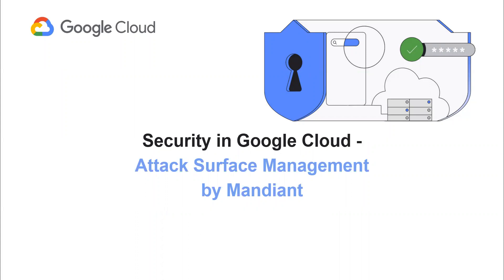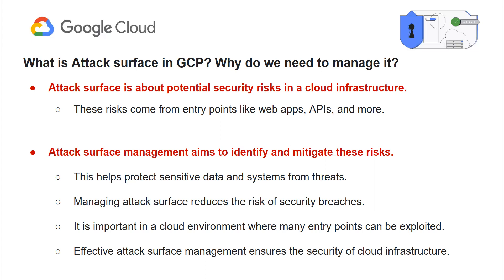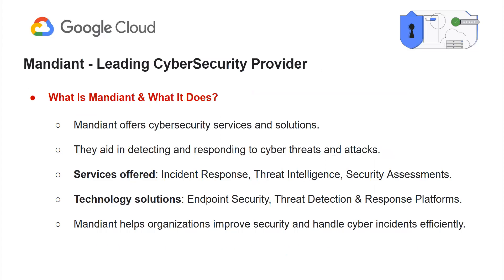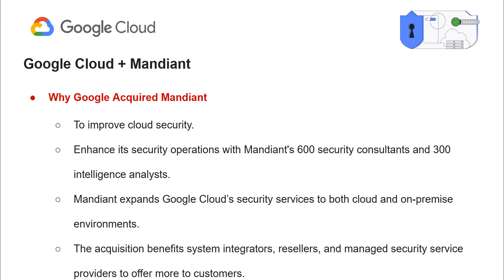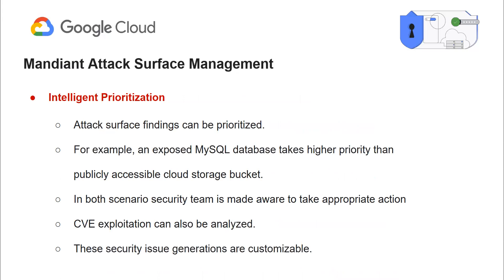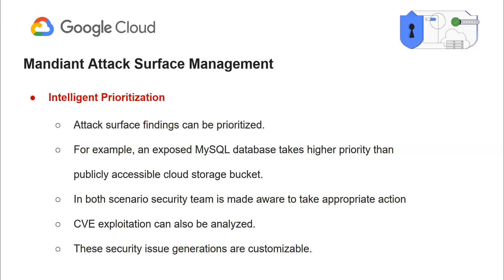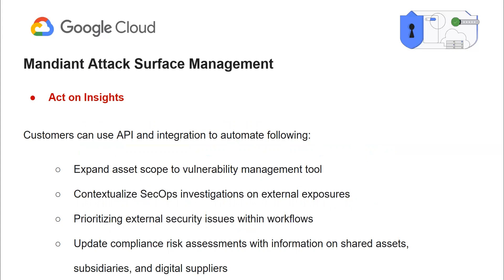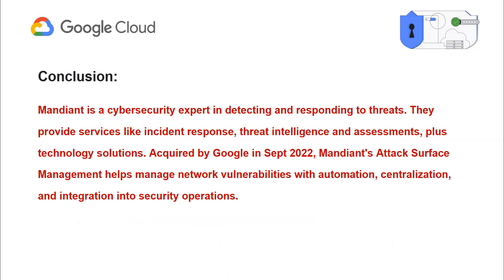Security in Google Cloud - Attack Surface Management by Mandiant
Mandiant is a cybersecurity expert in detecting and responding to threats. They provide services like incident response, threat intelligence and assessments, plus technology solutions. Acquired by Google in Sept 2022, Mandiant's Attack Surface Management helps manage network vulnerabilities with automation, centralization, and integration into security operations.